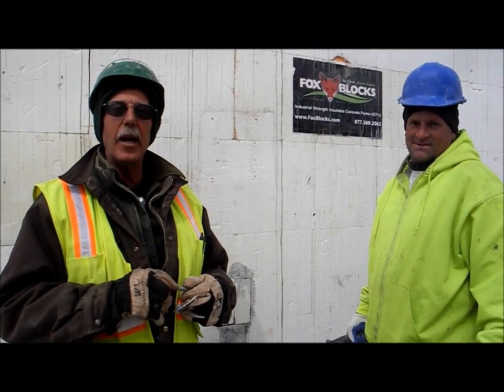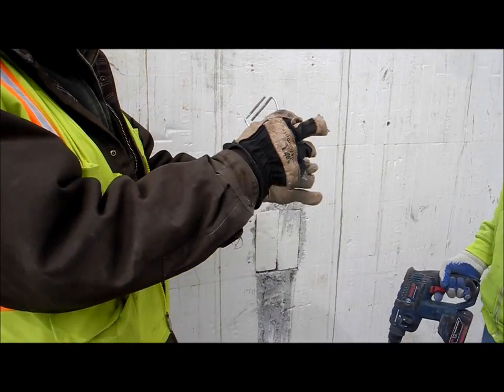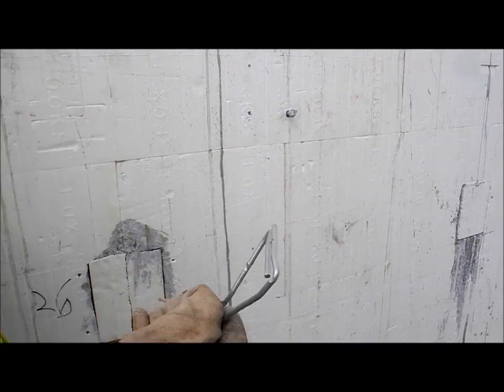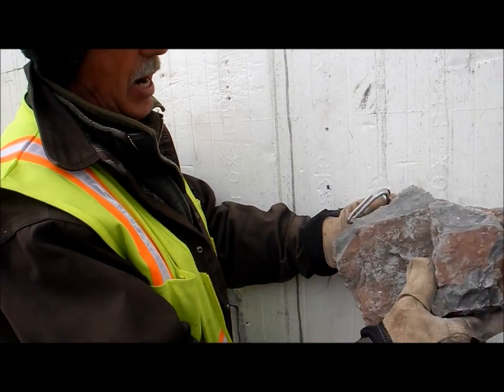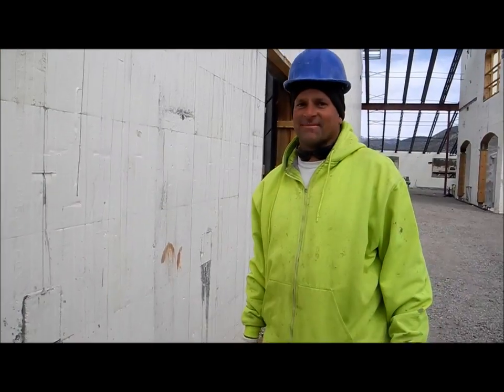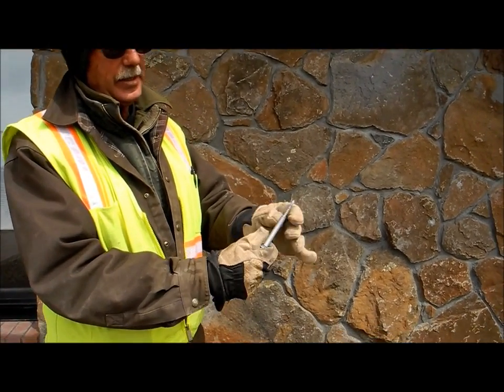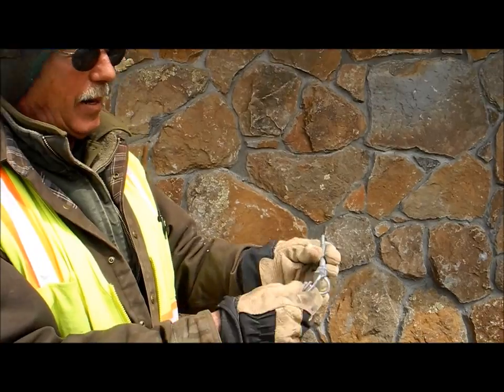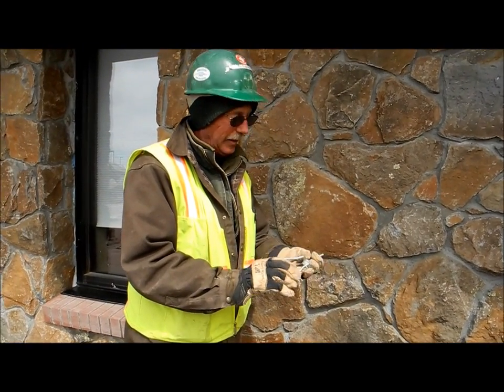How to Attach Heavy Stone Veneer to ICF Walls | Fox Blocks + Hohmann & Barnard 2-Seal Tie System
Learn how to securely attach heavy stone finishes to Insulated Concrete Form (ICF) walls using the Hohmann & Barnard 2-Seal Concrete Tie system with Fox Blocks.

In this on-site demonstration at a church and school build in Flagstaff, Arizona, masonry foreman Carl Snedigard from John Casiani Masonry explains the full process of anchoring thick, natural stone veneer to Fox Blocks ICF walls.

The video covers the step-by-step installation of the 2-Seal Concrete Tie, including drilling into the ICF wall, inserting the mechanical anchor, and securing the stone veneer using “cowbell” clips. You’ll also see the final result: a clean, professional stone façade over a high-performance ICF structure.

What You’ll Learn:

-How to drill and anchor into ICF walls for masonry veneer
-How the 2-Seal Concrete Tie system works with Fox Blocks
-Best practices for handling and installing heavy stone veneer
-Real-world results and finished wall inspection
-Why Fox Blocks ICFs are ideal for masonry cladding installations
-This technique is ideal for commercial and residential applications where aesthetics and durability are key.